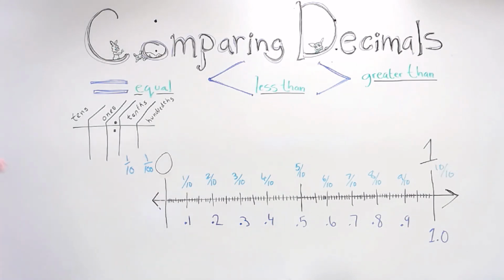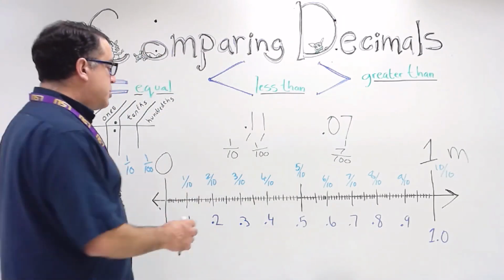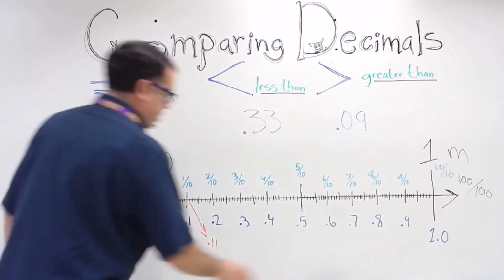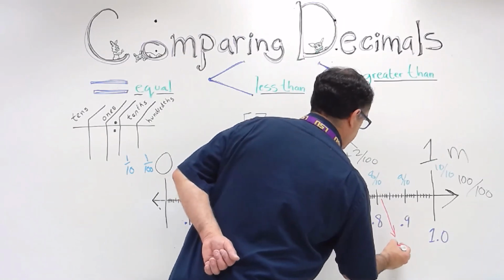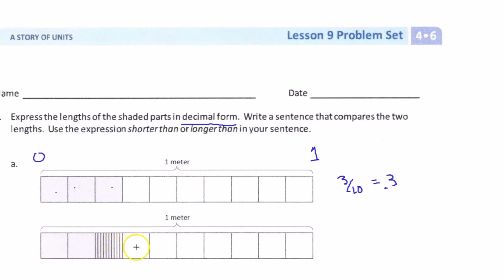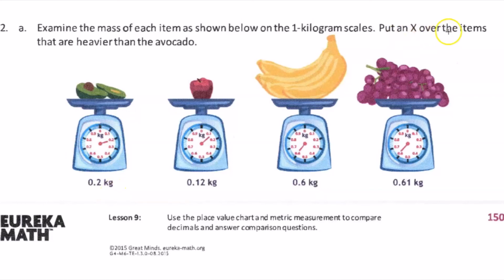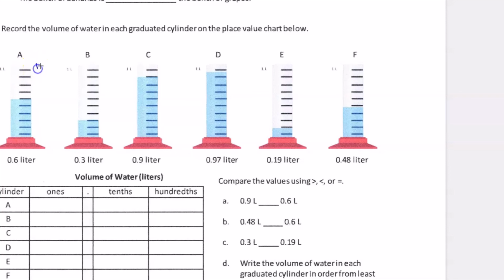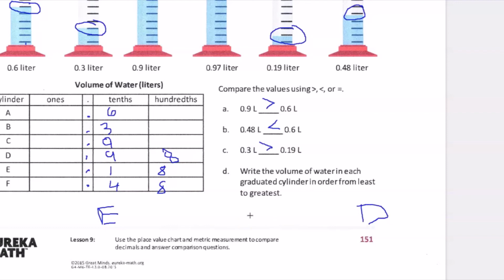Module 6 Les 9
Comparing Decimals Tutorial